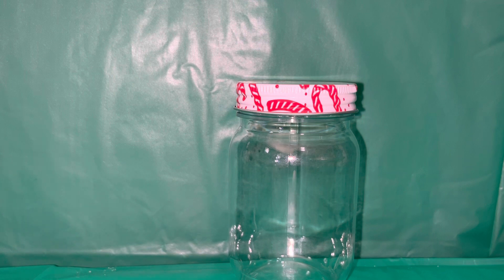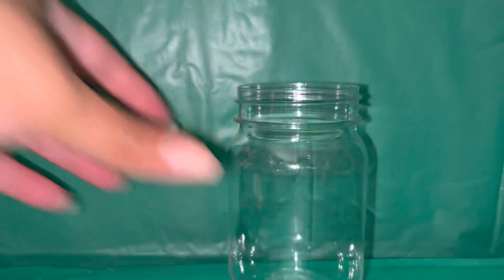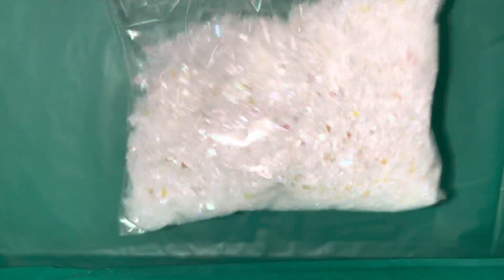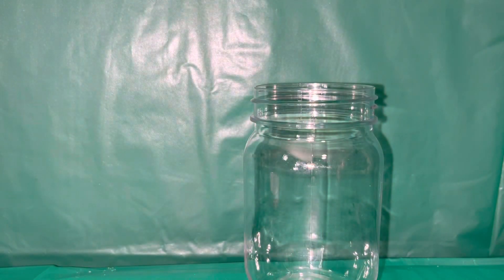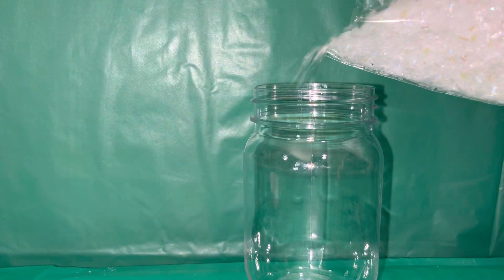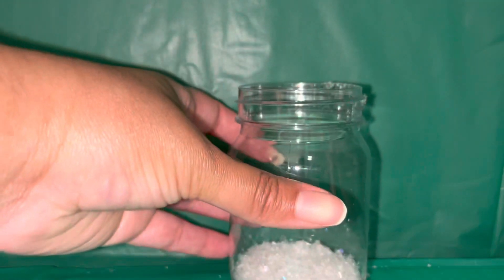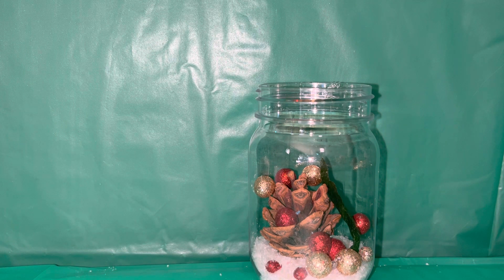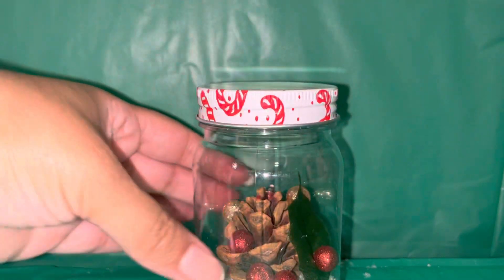Christmas crafts🎄DIY Christmas decor 🎄Merry Christmas Feliz Navidad 🎄zoodlezop